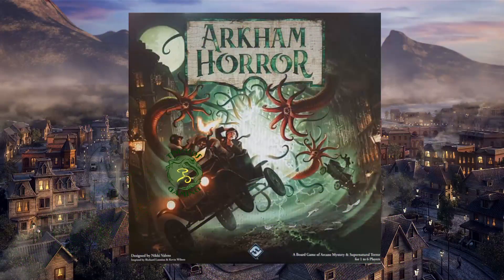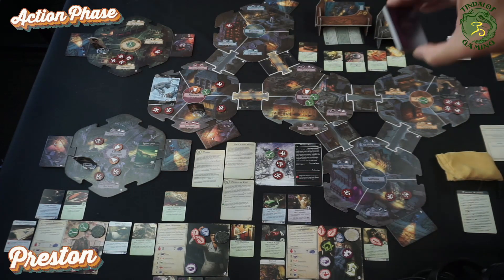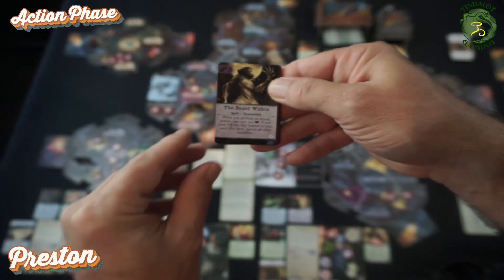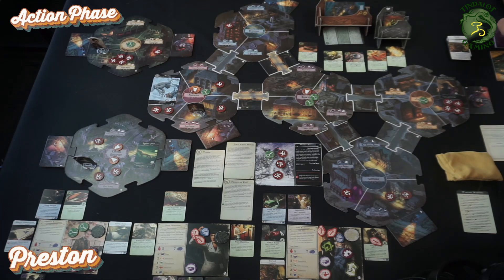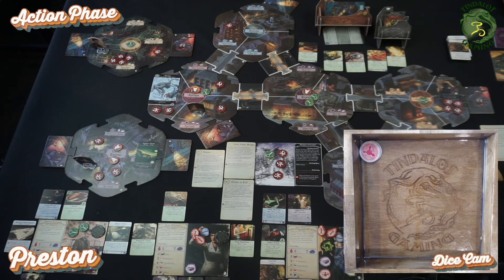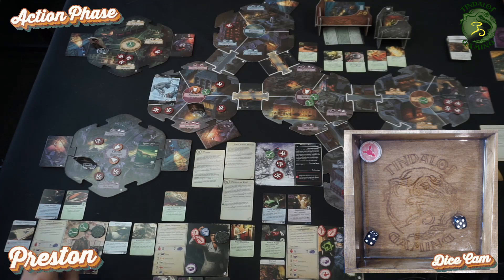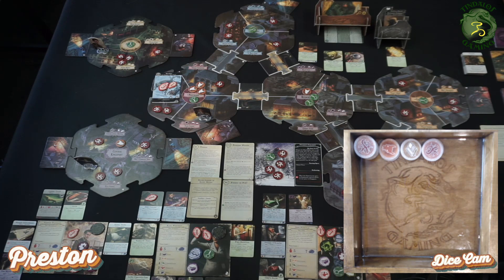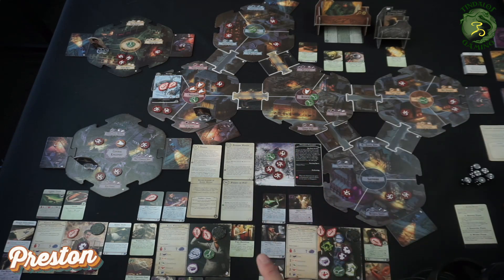Arkham Horror - 3rd Edition - Ithaquas Children - Episode 3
Arkham Horror 3rd Edition - For this series I am going to be undertaking a new scenario "Ithaquas Children", using three Investigators from the current crop!

Timecodes:
0:00 - Introduction
02:56 - Gameplay Starts

Hope you enjoy this video and look out for the next episode on the channel!